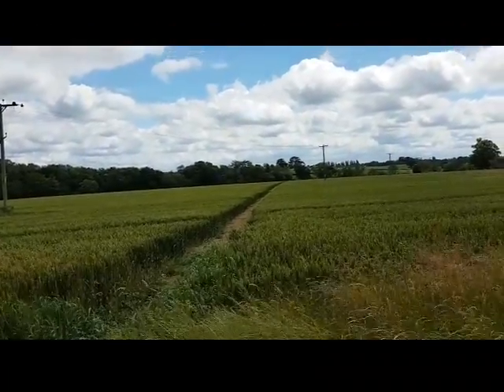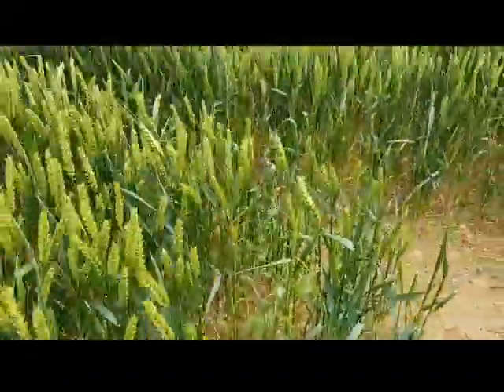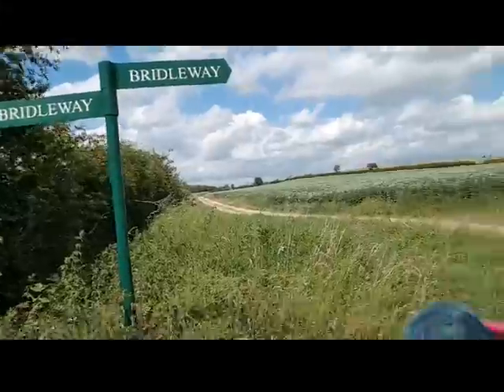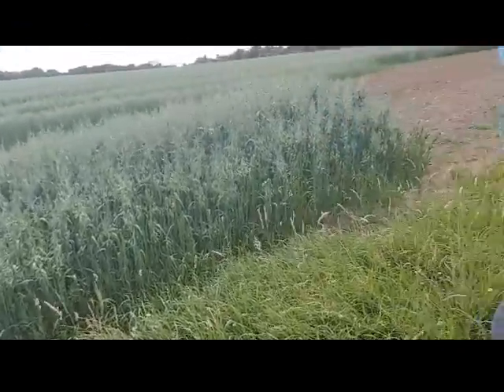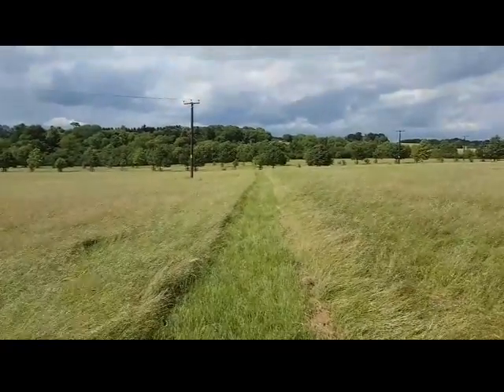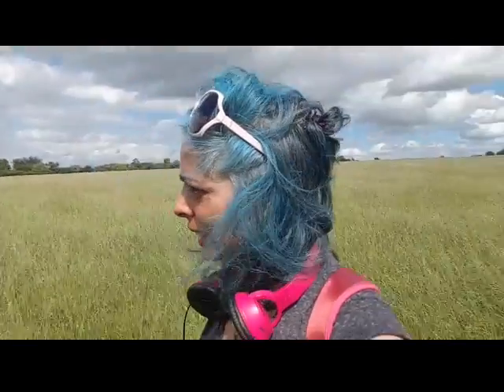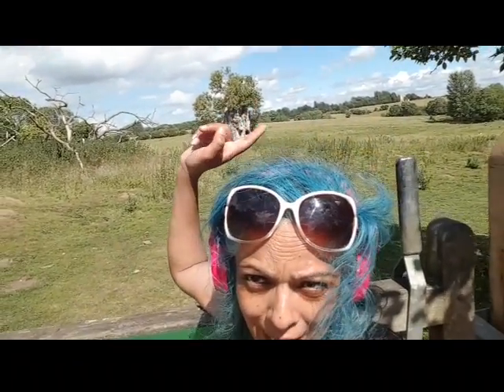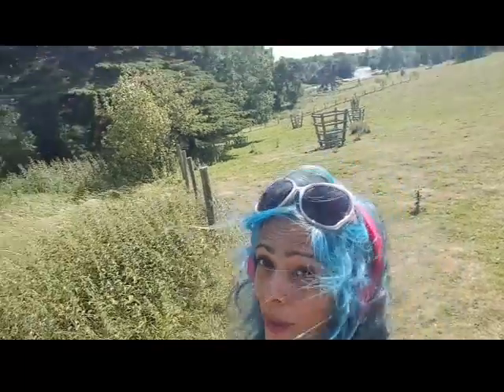Circular walk around stowe park.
Its a very long video but couldnt shorten it..sorry..so it's more for my archive as a memory thingy..